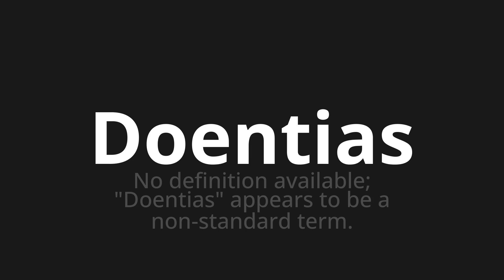How to pronounce Doentias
Master the Pronunciation of 'Doentias Which Means Sick' - which means : In the Available definition;"Sickly" Appears to Be a Non-Standard Term. 📝 with @PortuguesePronunciation 🎓🗣️ - [Your Guide to Portuguese]

Learn to pronounce 'Doentias' perfectly in Portuguese with our easy and engaging tutorial by @PortuguesePronunciation! 📖📽️ In this comprehensive video, we provide you with native speaker examples 🗣️👂 and phonetic breakdowns 🎵 to ensure you get the pronunciation just right.

How to say Sickly in Portuguese